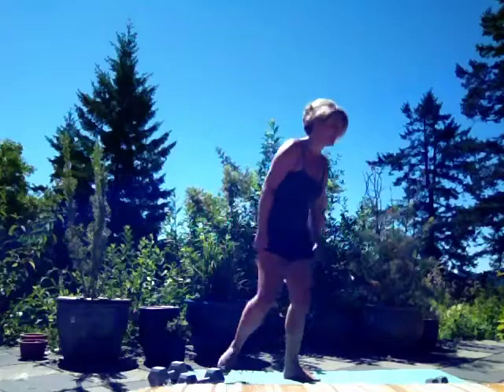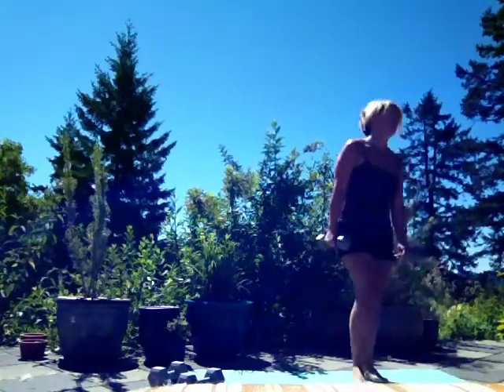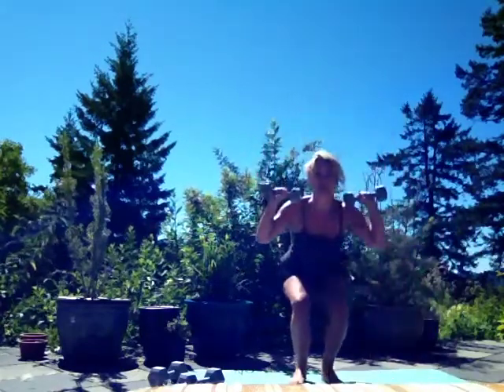Tuesday 02.07.2013 Workout of the Day: Quick Daily Workouts delivering amazing results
21-15-9 reps for time of lunges (2x20lbs) and thrusters (2x10lbs).